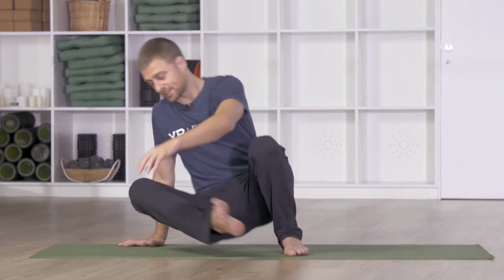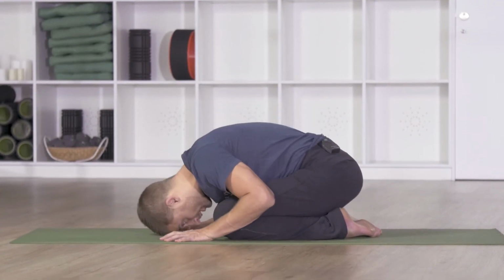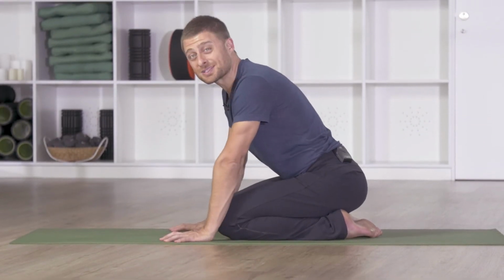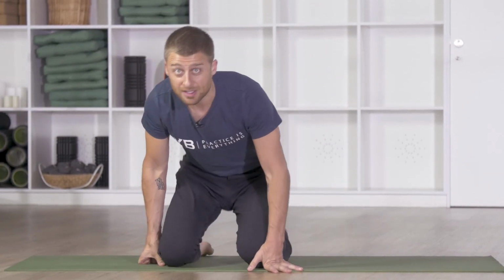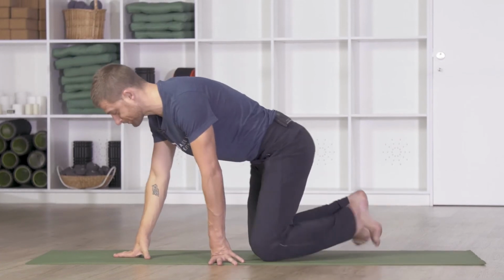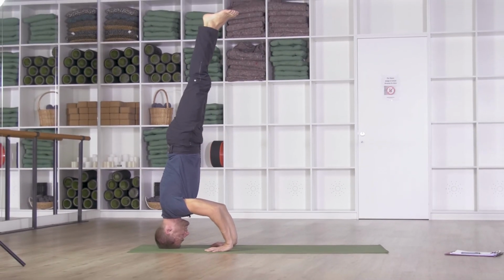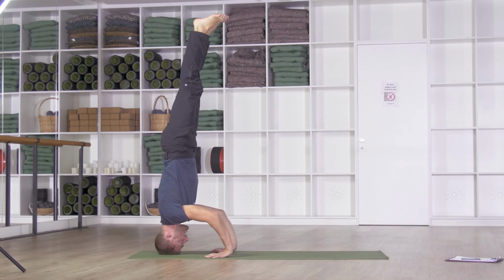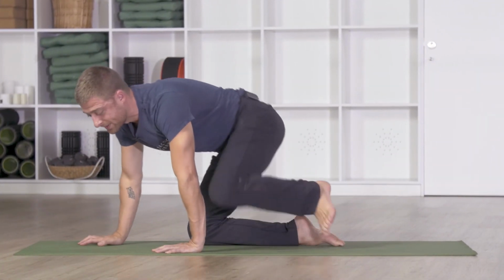Posture Clinics: Tripod Headstand | YOGABODY®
| Yoga Trapeze®, Online Challenges, Training and Practice Props.

ABOUT YOGABODY®
YOGABODY® transforms lives with science-based yoga. No matter what your age or background, we can help you achieve optimal health in a fun, sustainable way. Founded in 2007, YOGABODY set a new standard for professional yoga education and props manufacturing internationally. The YOGABODY Group includes 21,000+ certified teachers, teacher certification and diploma programs, and a specialized range of products. We believe practice is everything.

Have a question? Please post down below